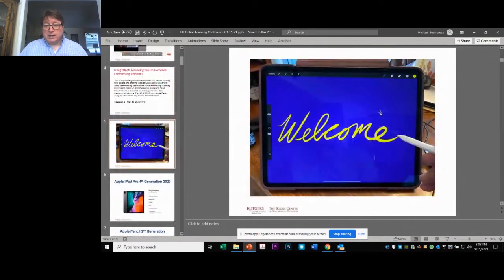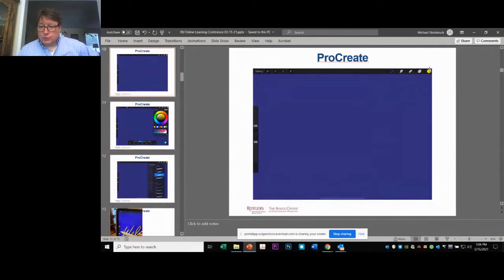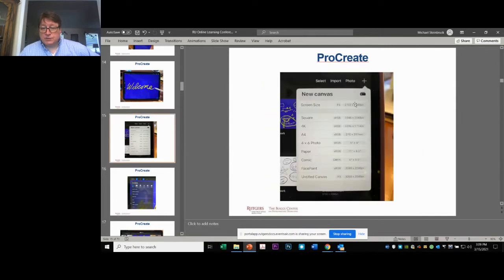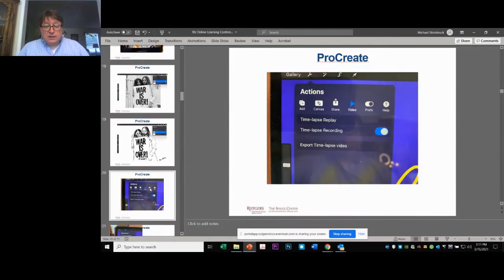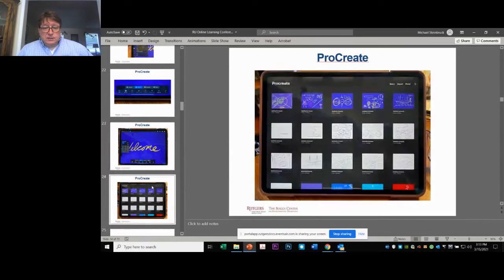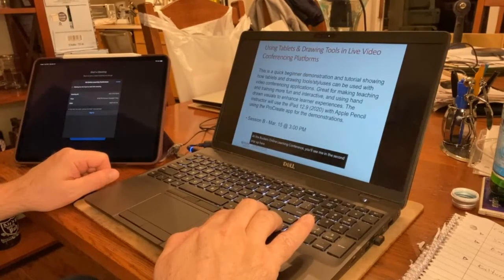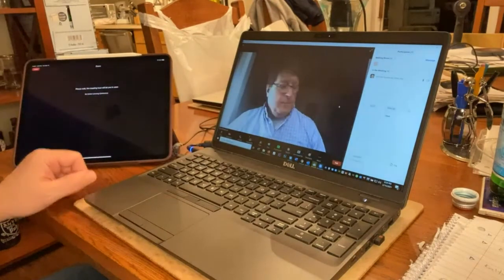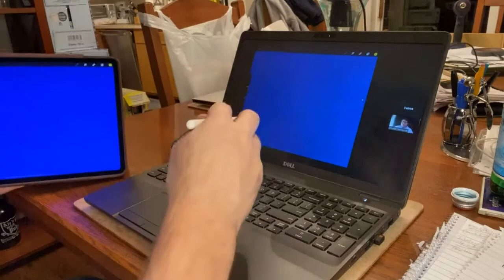Using Tablets and Drawing Tools in Live Video Conferencing Platforms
This is a quick beginner demonstration and tutorial showing how tablets and drawing tools/styluses can be used with video conferencing applications. Great for making teaching and training more fun and interactive, and using hand drawn visuals to enhance learner experiences. The instructor will use the iPad 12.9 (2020) with Apple Pencil using the ProCreate app for the demonstrations.

Presenter(s)

Michael Steinbruck / Sr. Training & Consultation Specialist

Michael Steinbruck, MA is a Senior Training & Consultation Specialist at The Boggs Center on Developmental Disabilities. Mr. Steinbruck’s programmatic focus is on developing the Person-Centered Approaches in Schools and Transition (PCAST) project. He provides training and technical assistance related to the development and delivery of person-centered thinking and planning, and works with schools on implementation of person-centered approaches and related organizational improvement efforts. Mr. Steinbruck has more than 27 years’ experience in facilitation and training various person-centered thinking and planning approaches and is a Mentor Trainer in person-centered thinking and planning as certified by The Learning Community for Person Centered Practices, Inc.